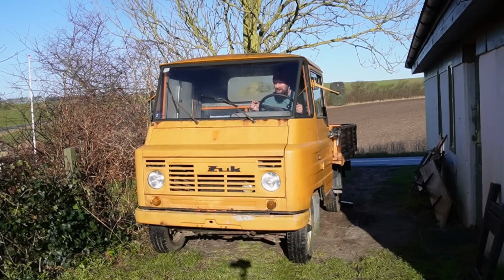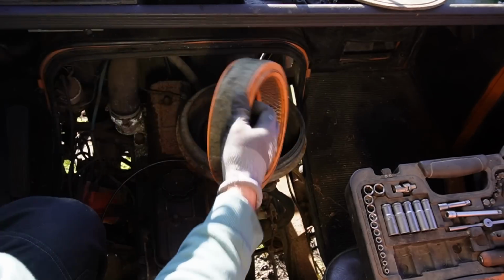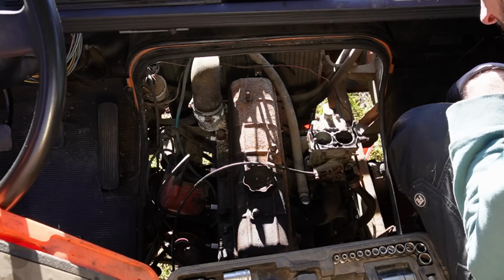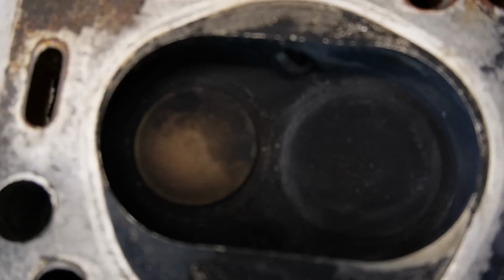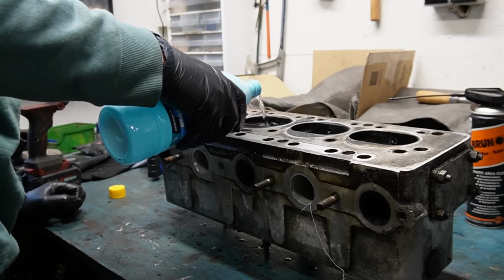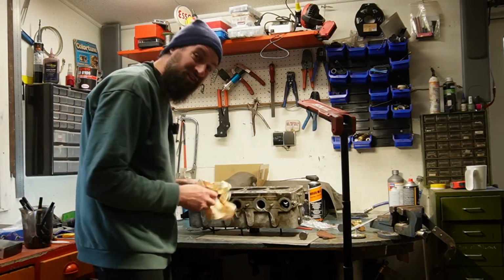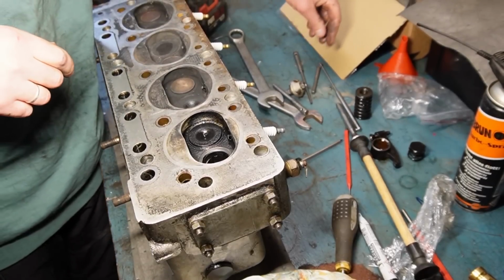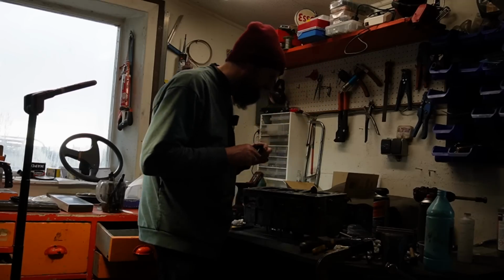Żuk | Ah My Old Nemesis, We Meet Again! The Valve Seat!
Off with the head!
Cylinder head comes of. surprisingly easy!
Burned exhaust valve and damaged valve guide and seat.